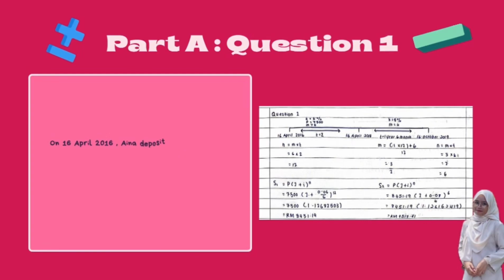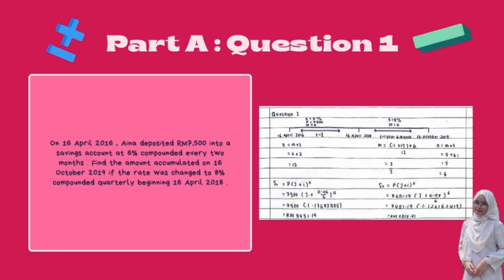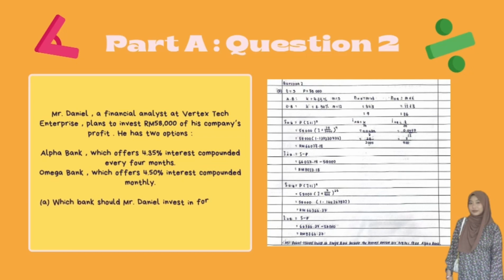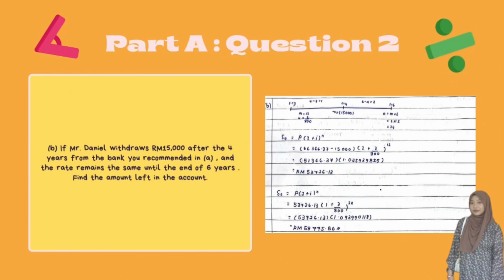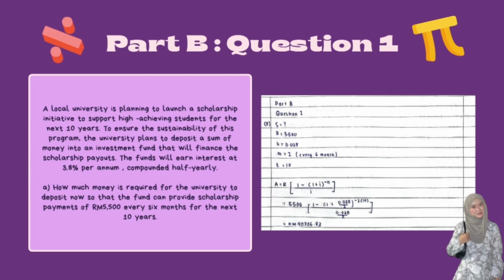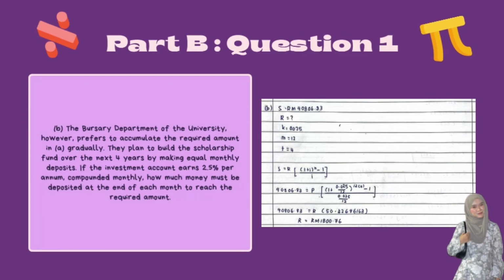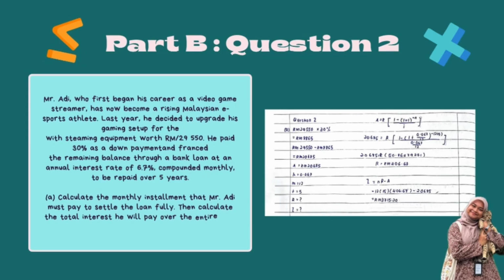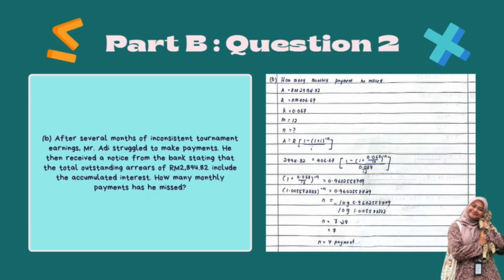MAT 112 GROUP ASSIGNMENT